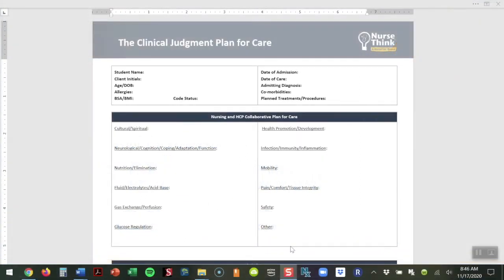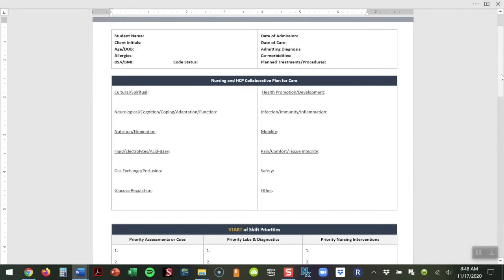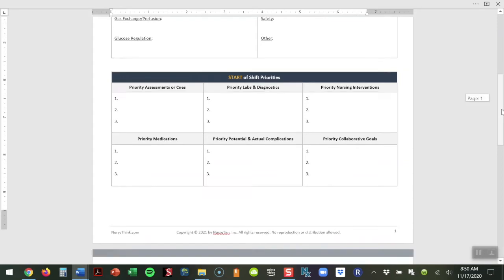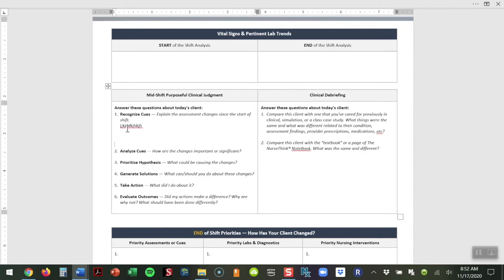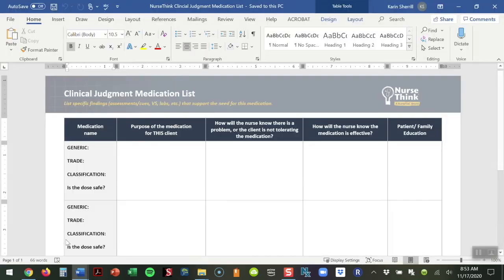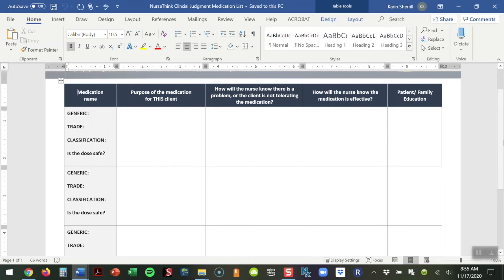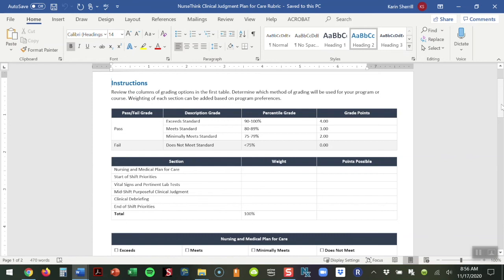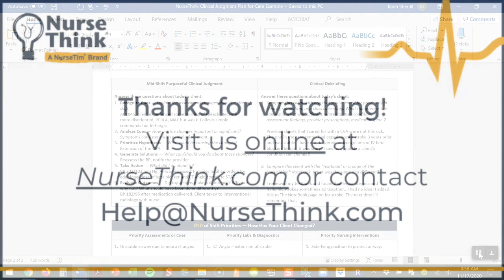NurseThink® NoteBook Care Plan and Clinical Learning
Using the NoteBook in every lecture, lab, simulation and clinical sets up a student for success in the area of Clinical Judgment.

Knowing that the Next Generation of NCLEX® requires effective clinical judgment is vital that we find ways of ensuring students are learning in this way.

These tools allow for Care Planning and Clinical Learning to happen with clinical judgment as the focus.

Because these tools are based on the NurseThink® NoteBook, when students are taking notes this way on a daily basis it is like they are care planning on a moment by moment basis.

These downloadable tools only available to schools who currently require the NurseThink NoteBook for each student as a required purchase.